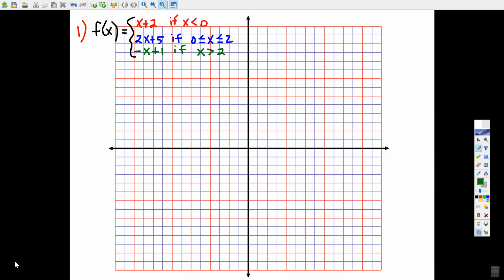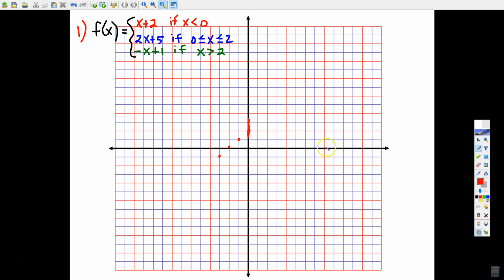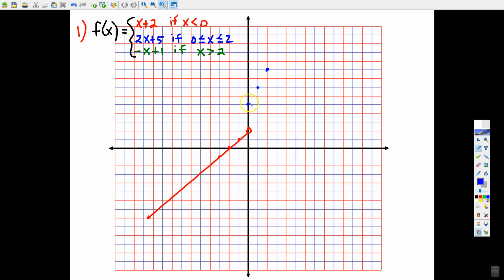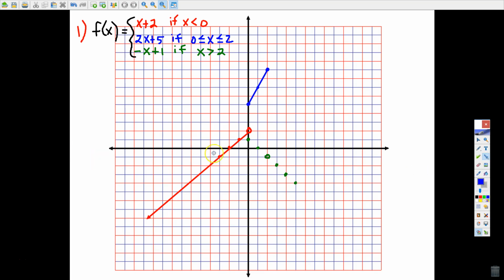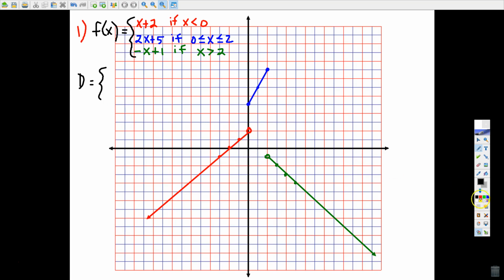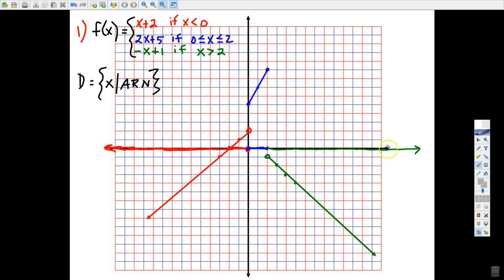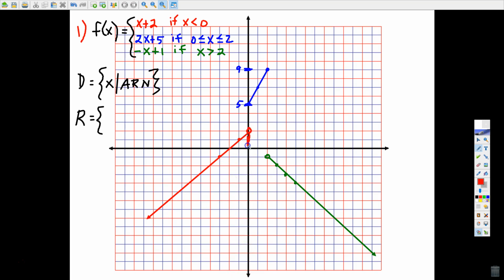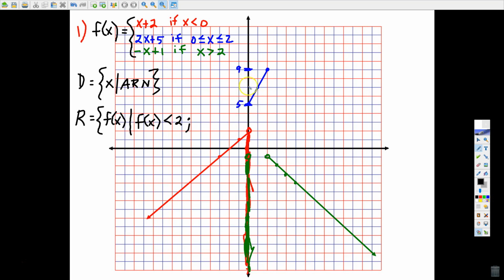2 5 Study guide and Intervention prob 1